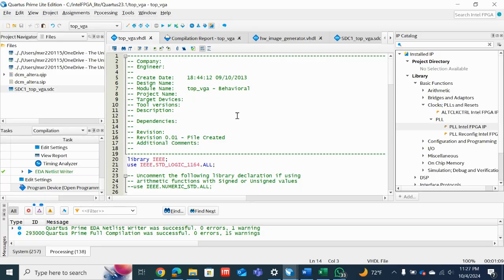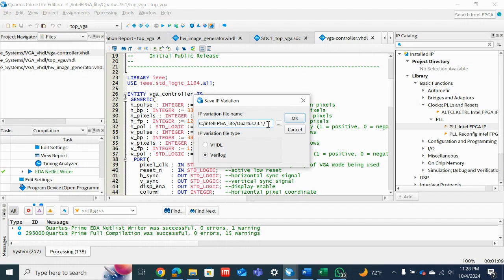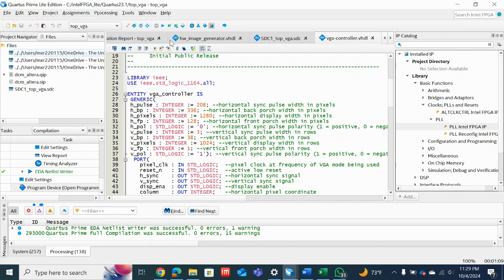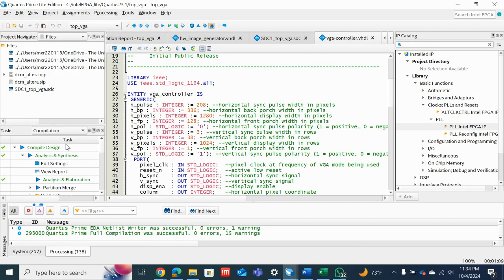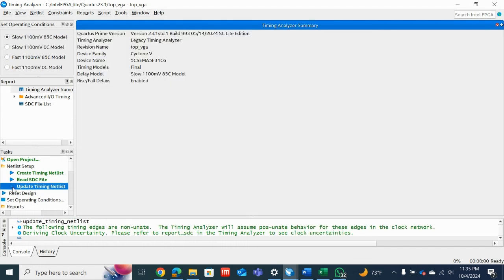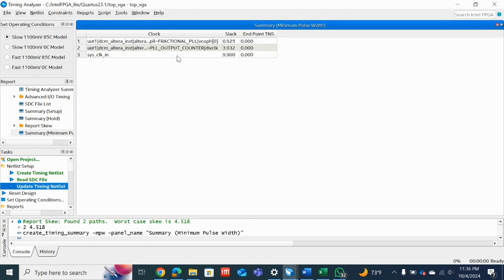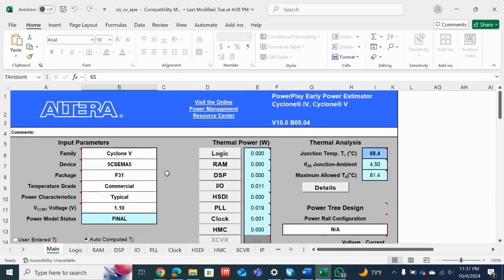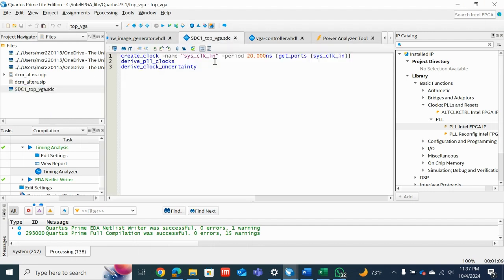EE6370_Assignment5A(Megha Ramesh)